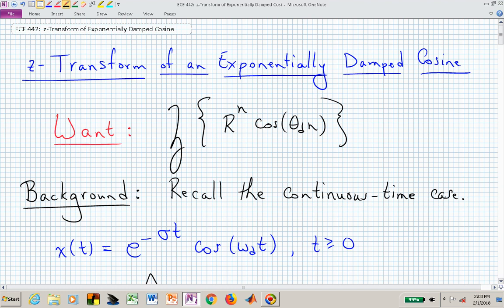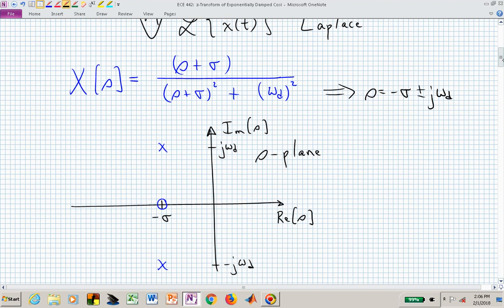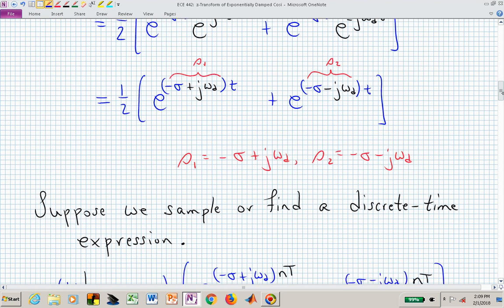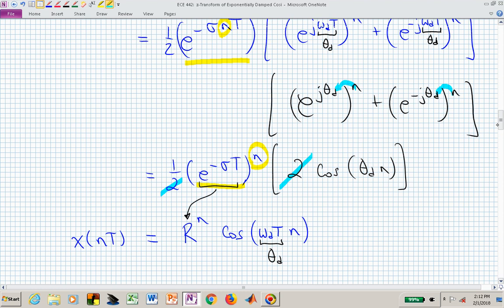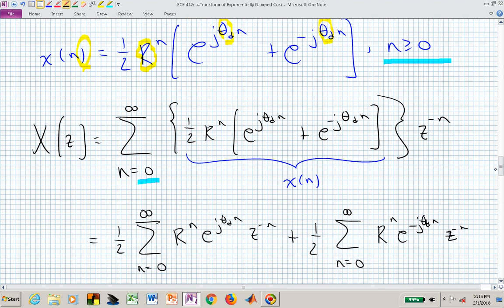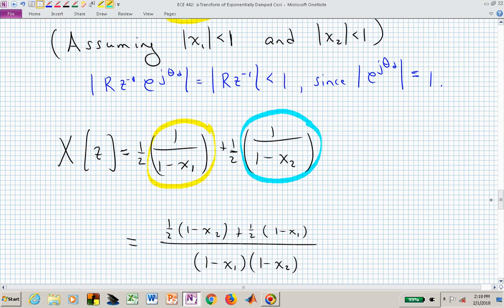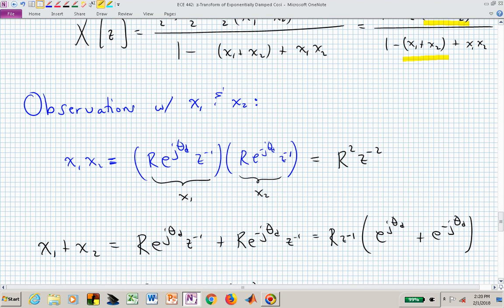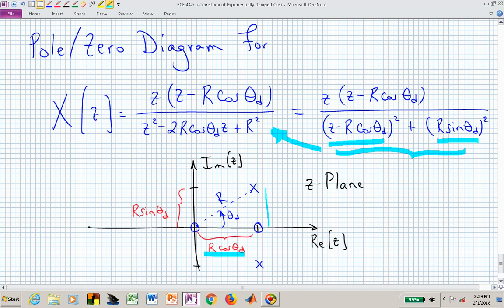ece442_vid_02_01_2018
Video 2.1a:  z-Transform of an Exponentially Damped Cosine (02/01/2018).